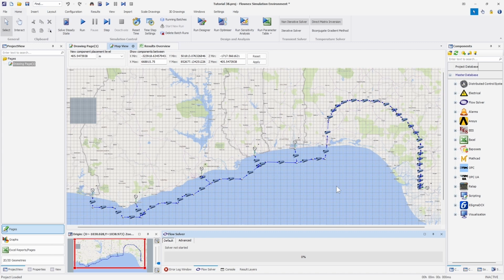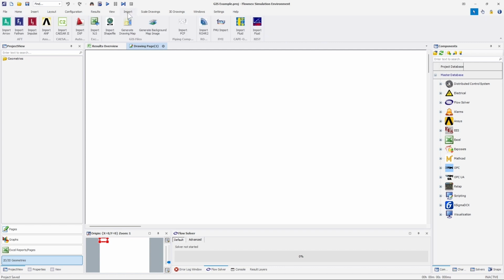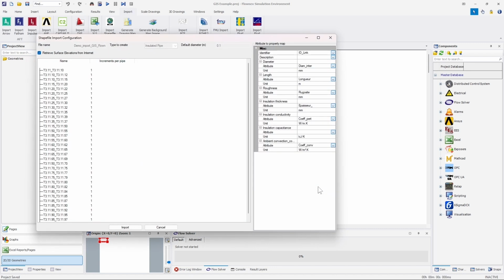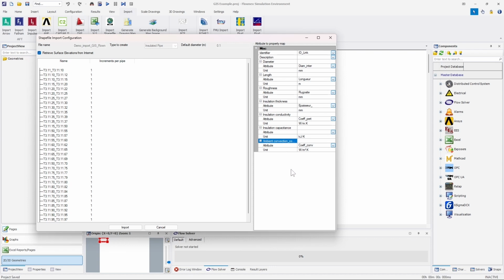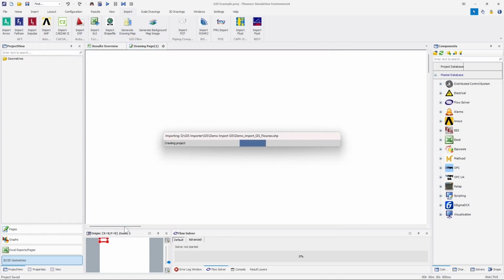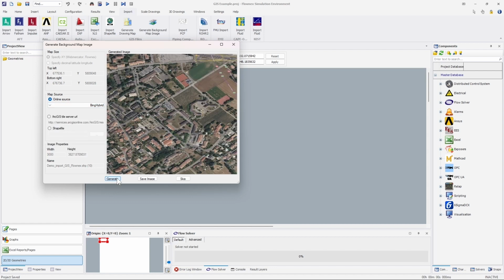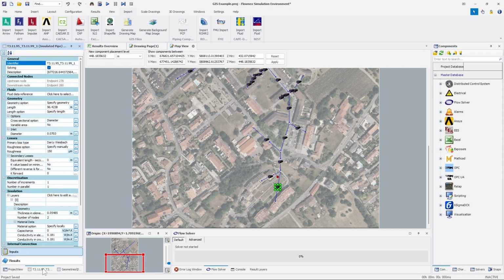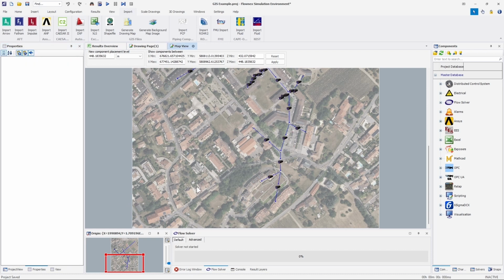GIS Importer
Discover the power of geographical data integration in Flownex® SE! 🌍 Our latest update introduces enhancements to the GIS Importer, allowing you to map attributes in shapefiles to component inputs seamlessly.

Whether you're simulating complex thermal fluid systems for the energy industry, HVAC applications, or any other field, harnessing geographical data just got easier and more versatile with Flownex® SE 8.15.1.

Version Implemented: Flownex SE 8.15.1